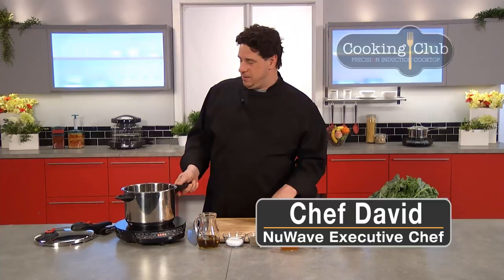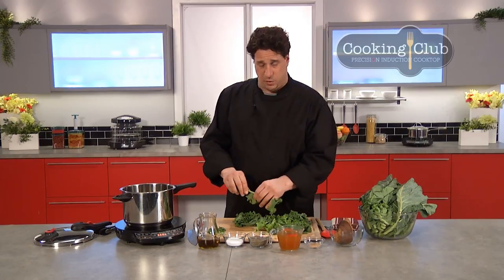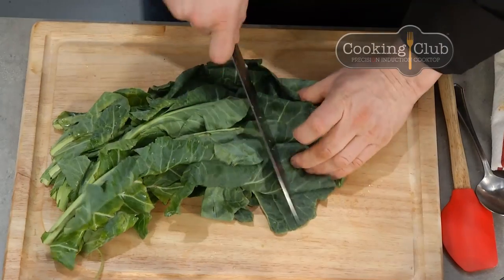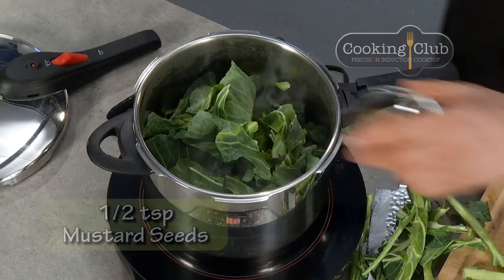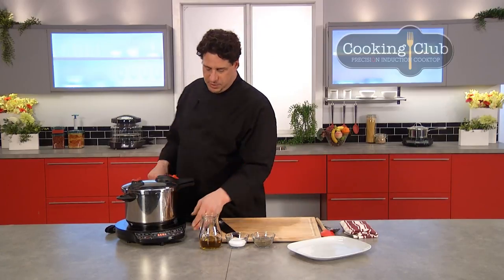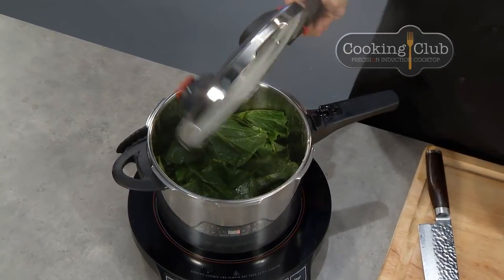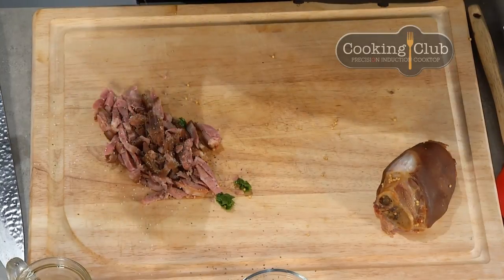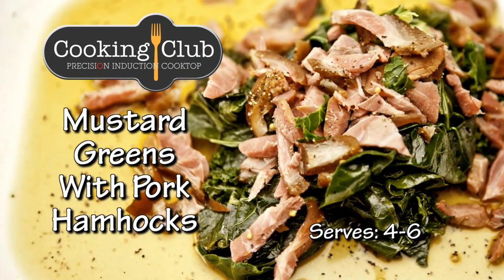Mustard Greens with Pork Hamhock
For more great NuWave PIC recipe videos and so much more,